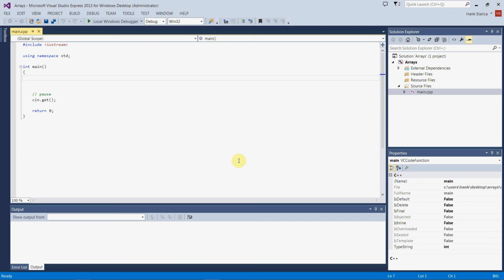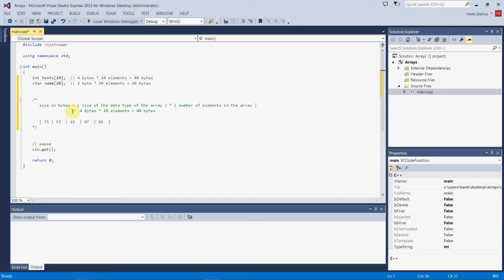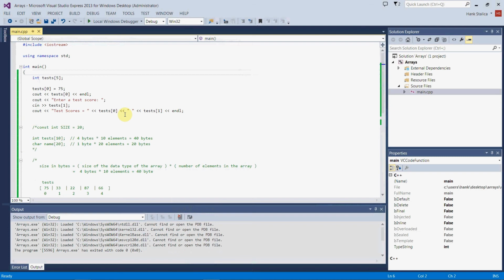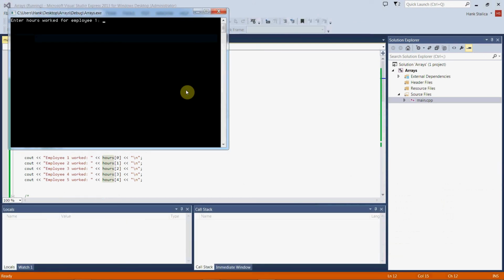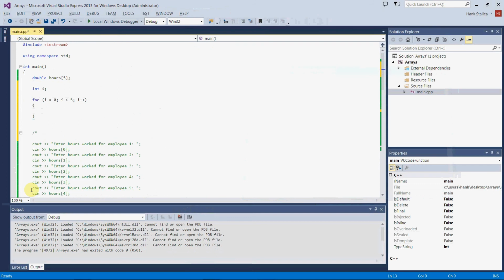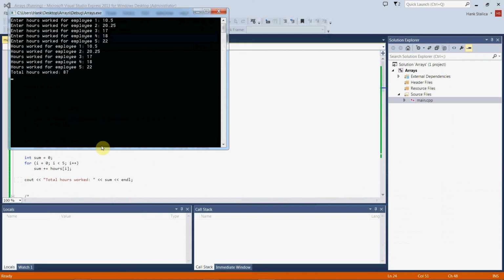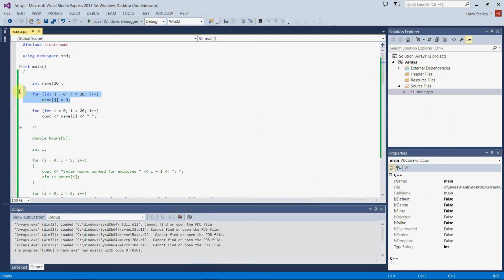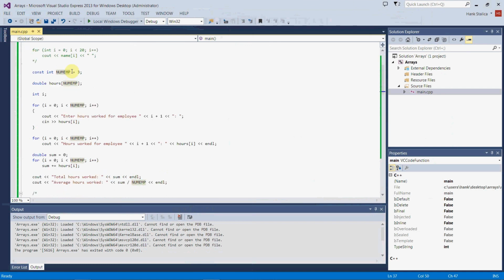C++ Tutorial : Arrays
A presentation on C++ arrays covering assignment, initialization, declaration, passing to functions, multiple dimensions, and more.

Bitcoin:  177wfkQwzXiC8o2whQMVpSyuWUs95krKYB
Dogecoin: DRK2HDp3ZkkbFpvGZnVgMVosnBhPv8r3uP